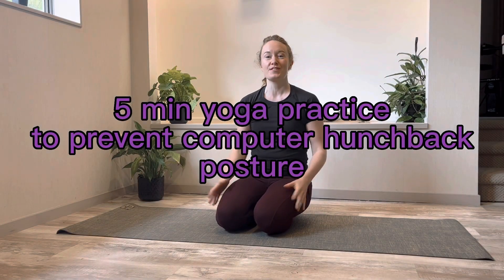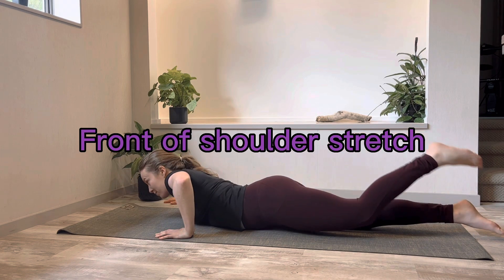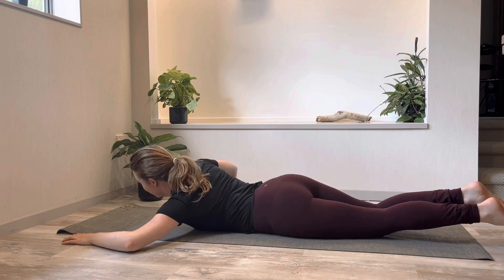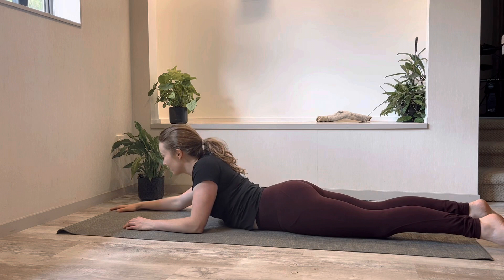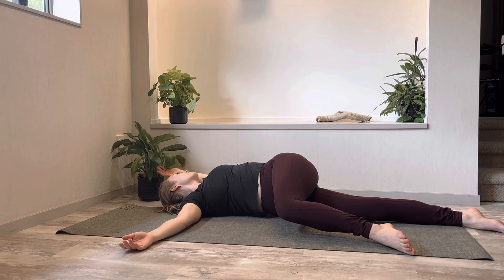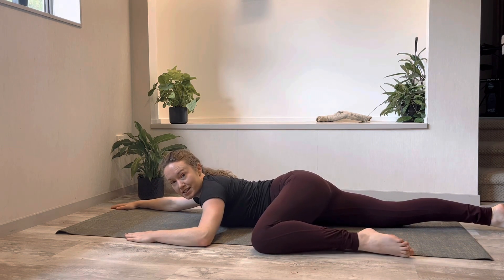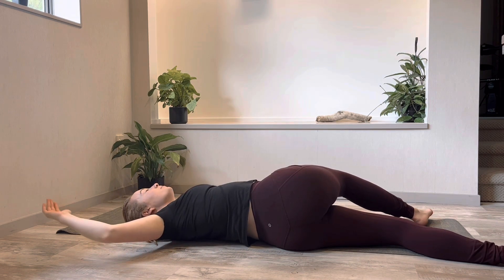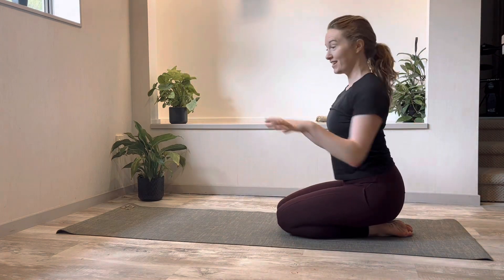5min yoga practice to prevent “computer hunchback” posture